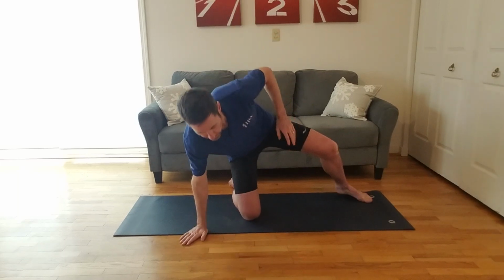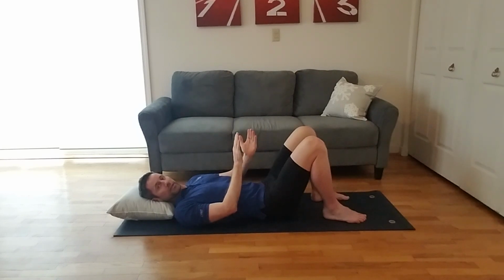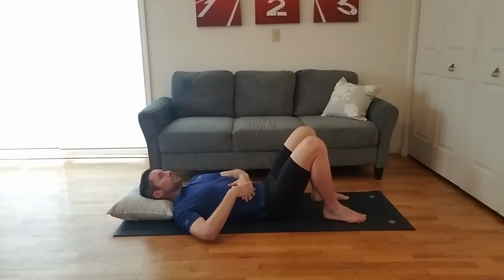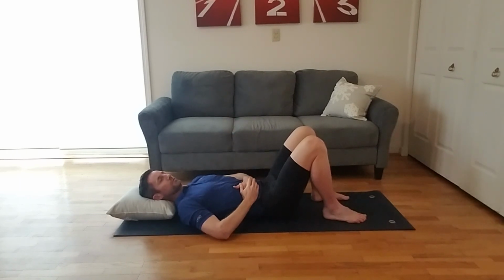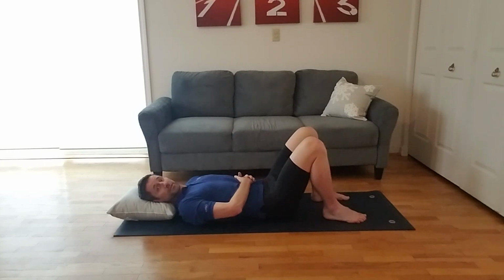Visceral Mobility for Runners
* Background on visceral mobility and how it affects the mechanics of the running stride.
* Simple self-assessment for visceral mobility